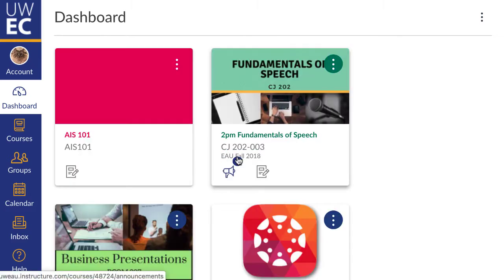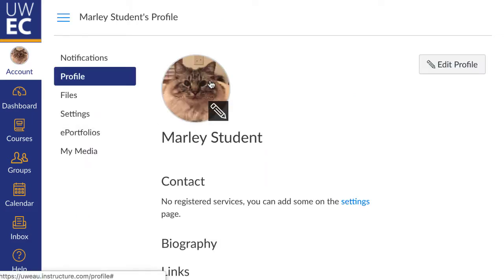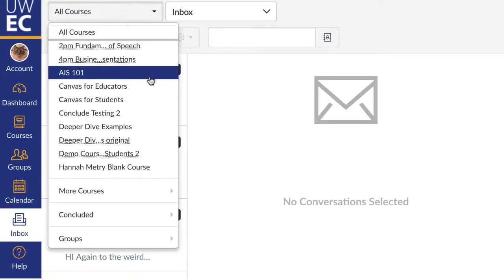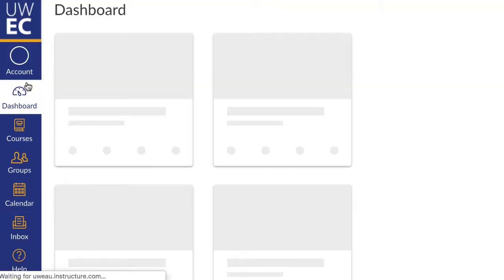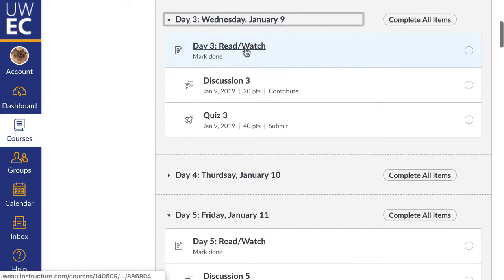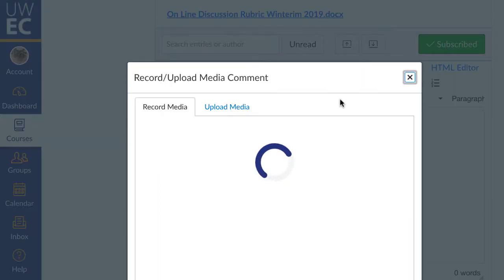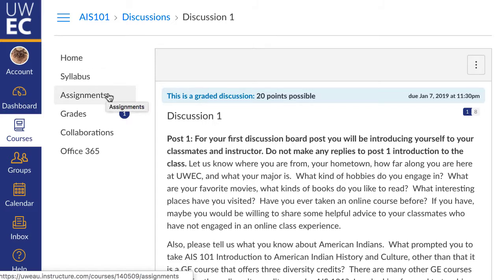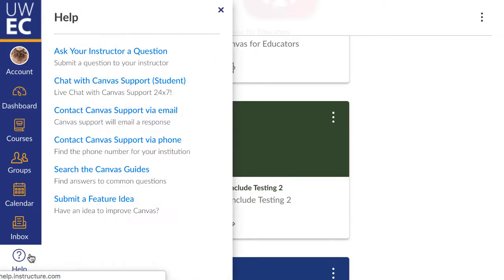Canvas Crash Course for Students